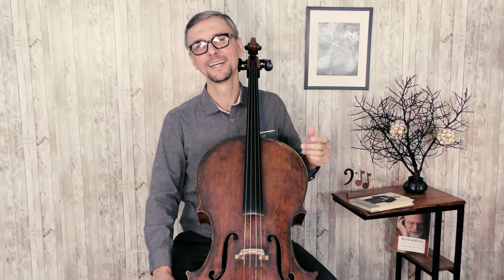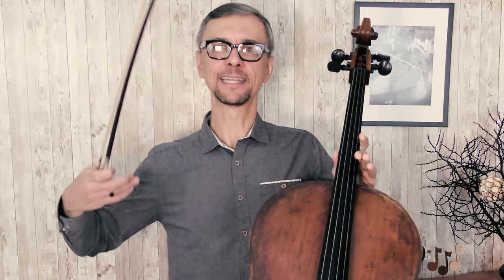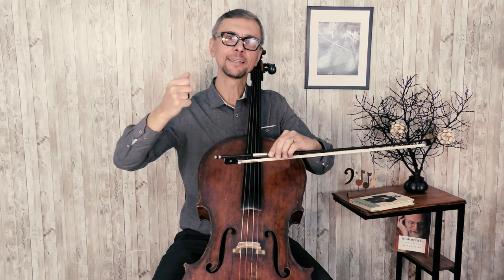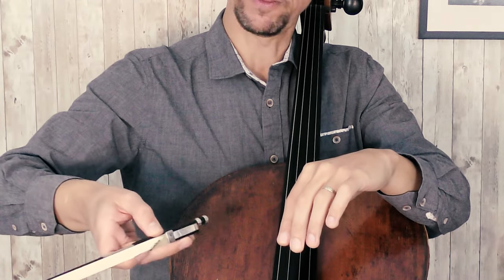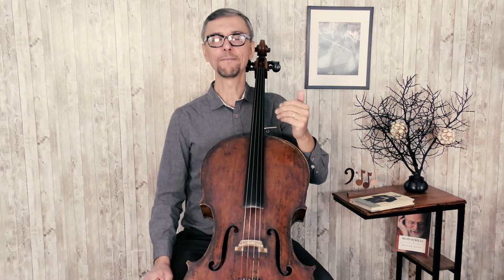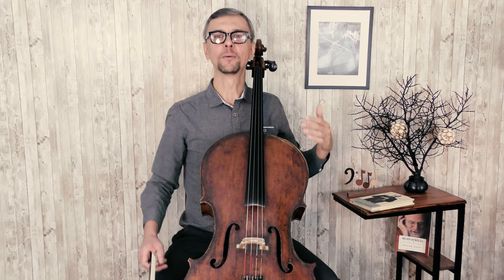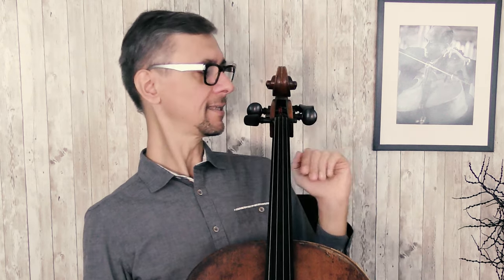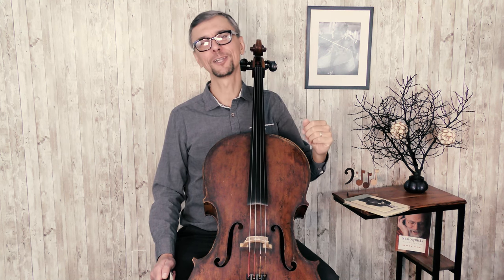How to Play Cello Without Pain | Adult Beginners Lesson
I made this video to share my cello teacher's experience with several issues many adult cello students have to overcome. We often think that experiencing pain is a part of cellist's life. "No pain, no gain" becomes a motto of many cellists which leads to unnecessary pain, struggle to keep practicing and, ultimately, having to quite playing cello altogether.  I recorded this cello lesson  to share my observations and some advices how to deal with, and possibly prevent pain in the right shoulder, neck, back and right hand thumb. I hope that will help cello students, kids and adults, to develop mindful approach to posture and the way they use their bodies to enjoy playing cello for years to come.

Here are few books to read to go more in depth on this topic:
Janet Horvath Playing (Less) Hurt: An Injury Prevention Guide for Musicians
Yehudi Menuhin The Compleat Violinist: Thoughts, Exercises, Reflections
Oliver Sacks Musicophilia: Tales of Music and the Brain

0:00 Introduction
1:07 Simple stretching and breathing exercise.
1:48 Finding the proper posture to relax muscles of your back.
4:00 How to work on relaxed bowhold. Preventing pain in thumb.
6:37 Right shoulder pain.
9:10 Ways to get rid of pain in the neck.
13:30 How to plan your practicing time to avoid excessive strain on your body.

Products I am using in this video
Strings A and D
Strings G and C

Luigi Boccherini tier
K. Jowett, Y. Shure
Alfredo Piatti tier
T. Blair, I. Rebustini,  J. Dadoun
Jean-Louis Duport tier